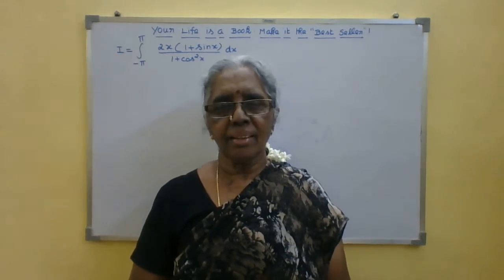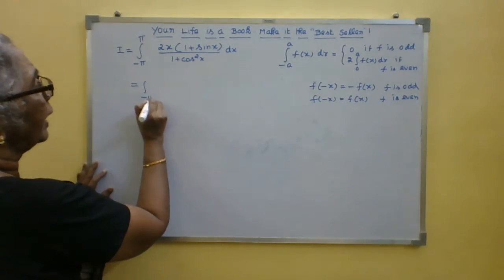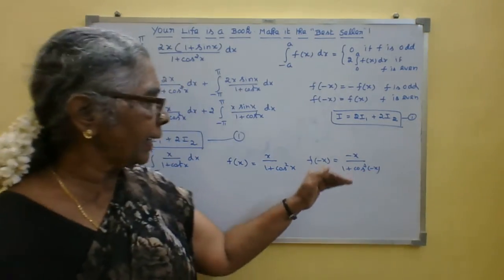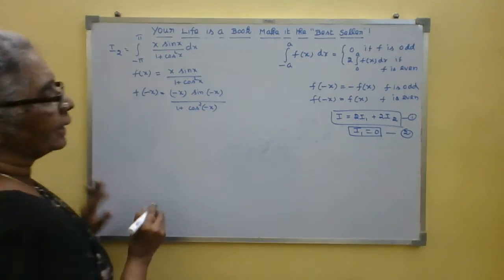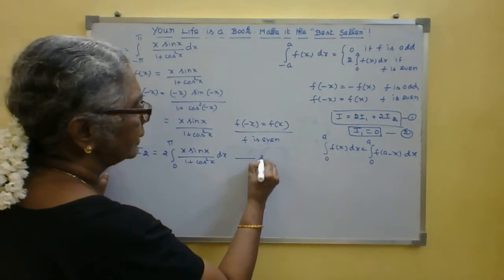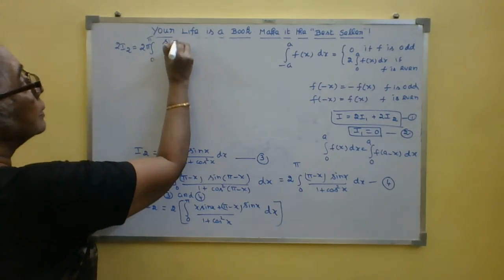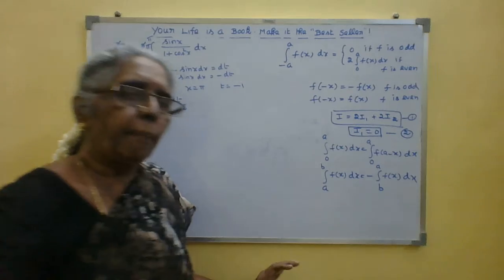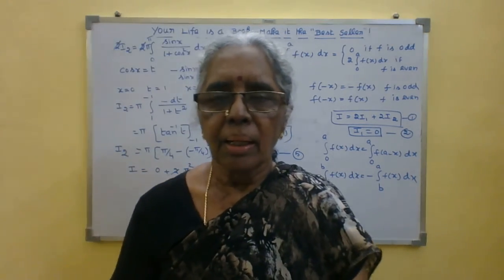PROPERTIES OF DEFINITE INTEGRALS -- SPECIAL SUM USING 3 PROPERTIES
In this Video you will learn an important sum in definite integrals in which 3 properties of Definite Integrals are used.
Explanation is given in detail for each property.

If you need any specific sum under properties of Definite Integrals, post it in the comments section.